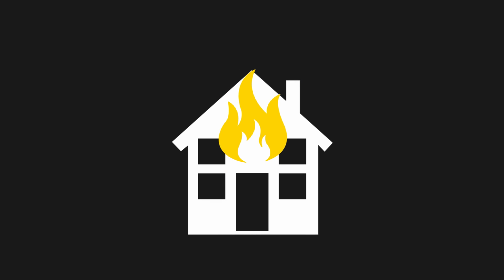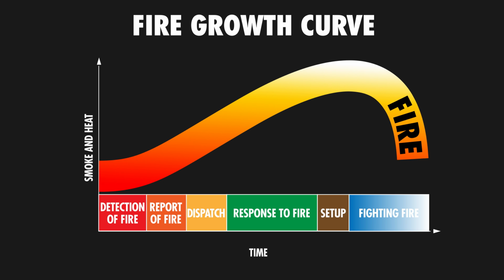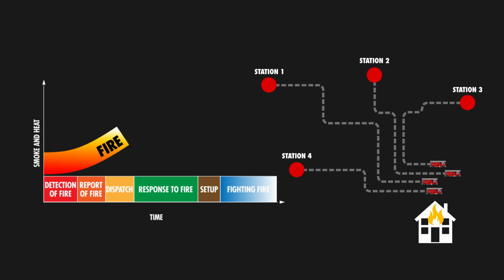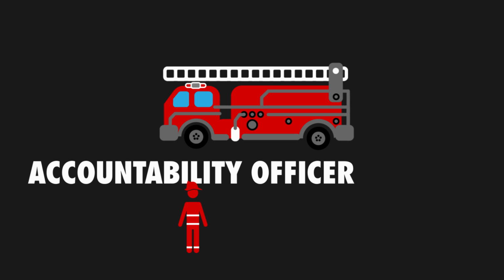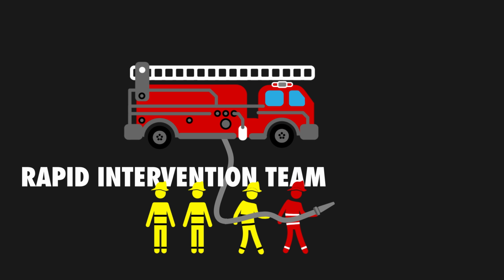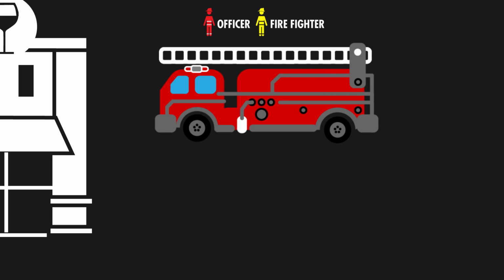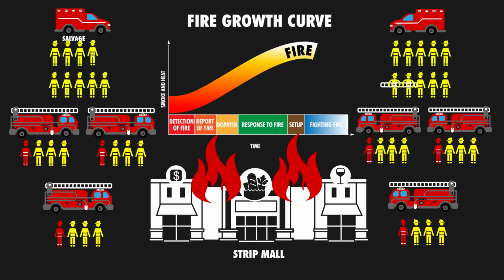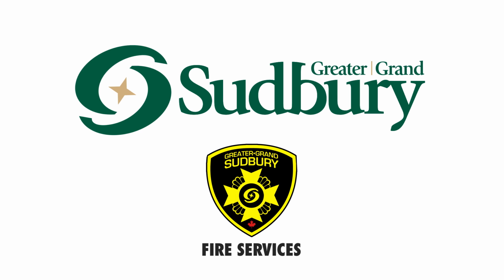1267 GSFS V6